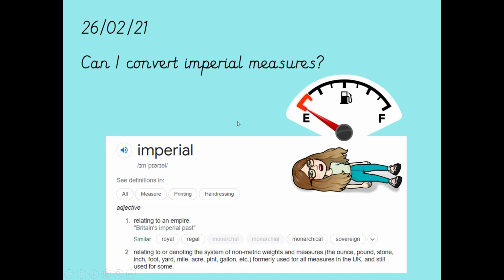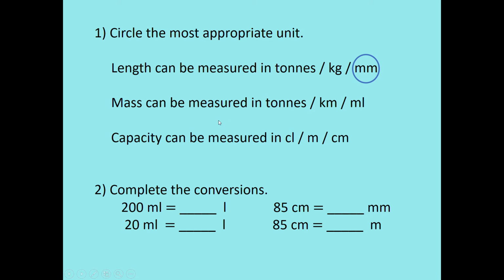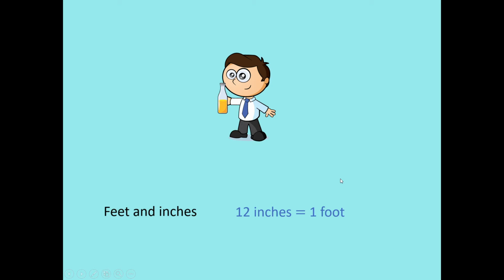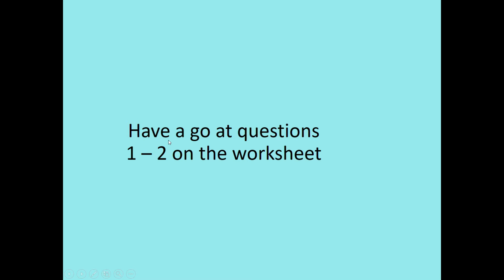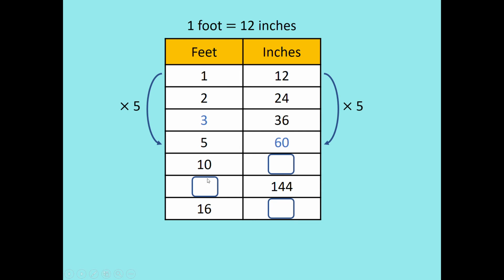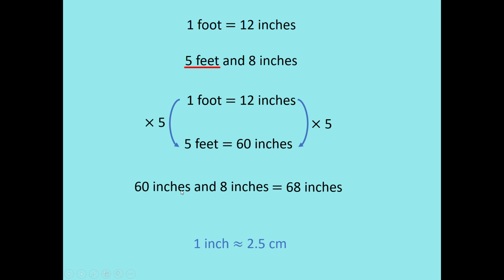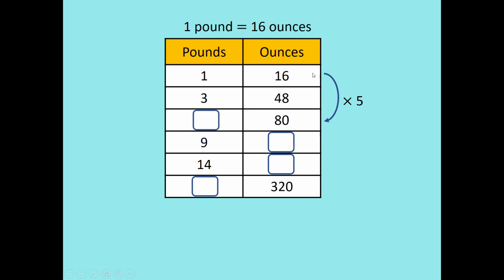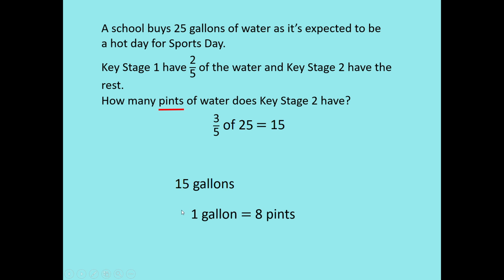26/02/21 Maths - Can I convert imperial measures?